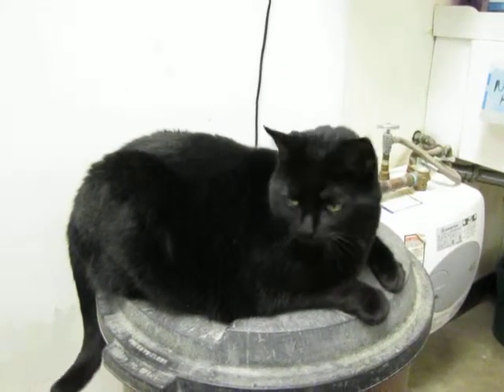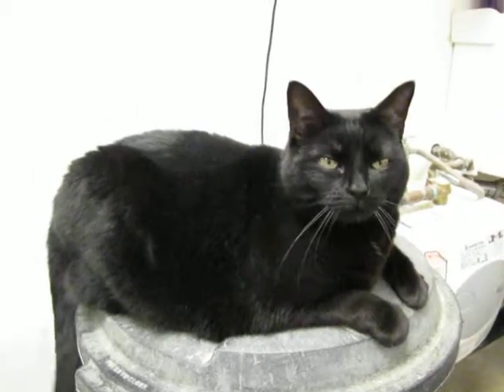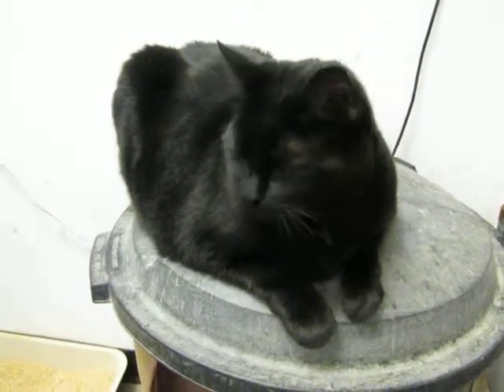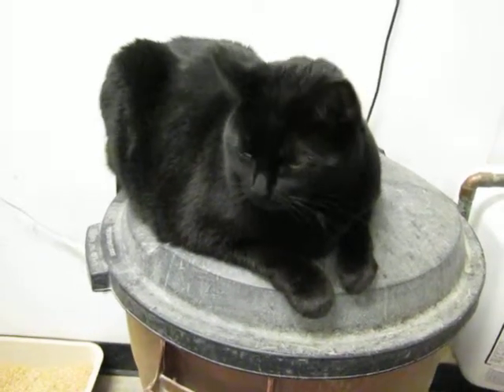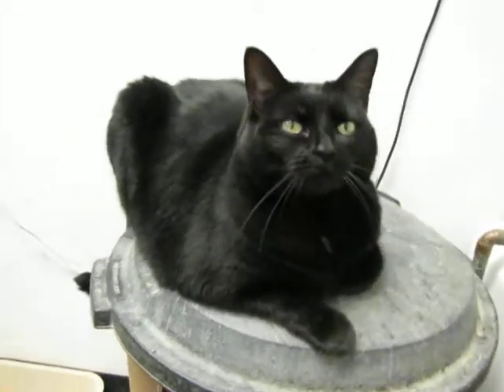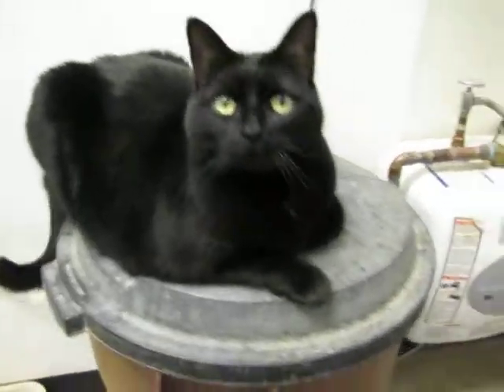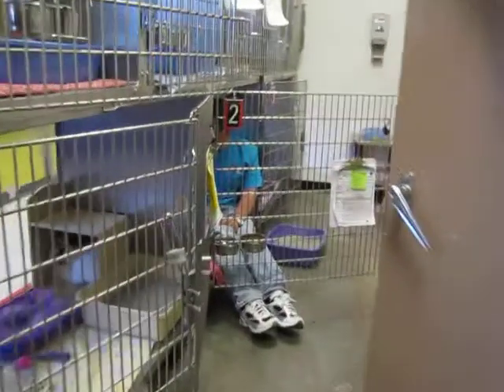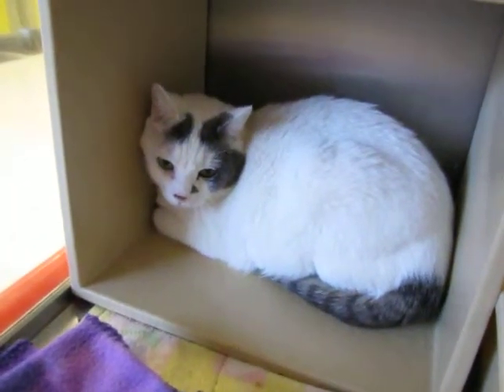Here's another look at Jasmine at Noah's Kingdom Humane Society May 2014 NEW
Noah's Kingdom Humane Society is an all VOLUNTEER, not for profit organization dedicated to animal rescue, adoption and ending animal overpopulation. The cats available for adoption are rescued from traditional shelters where they may have been euthanized. In addition, we also acquire cats and kitens from a variety of rescue situations.  We proudly are a NO-KILL animal shelter.  Thanks for viewing our site.